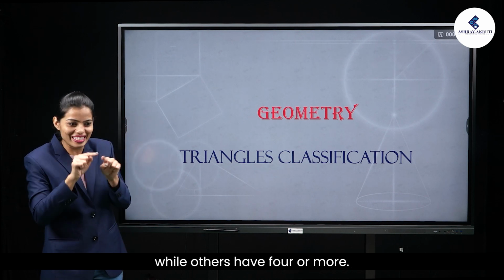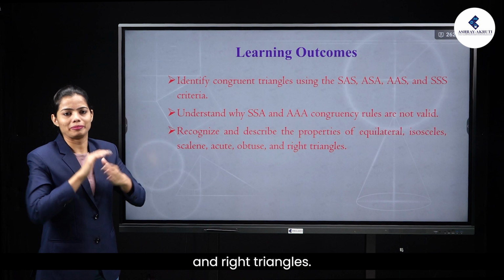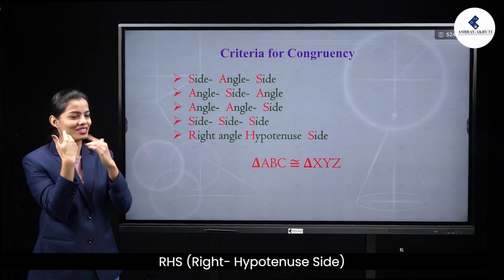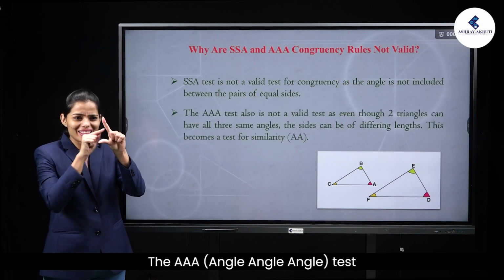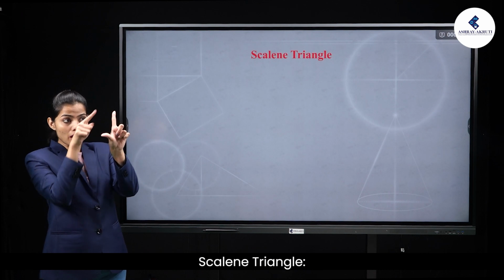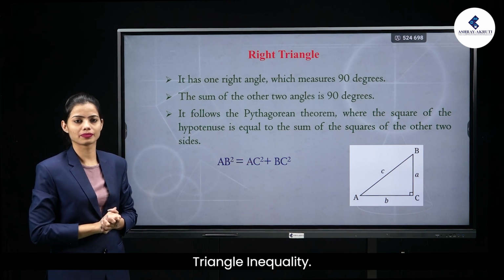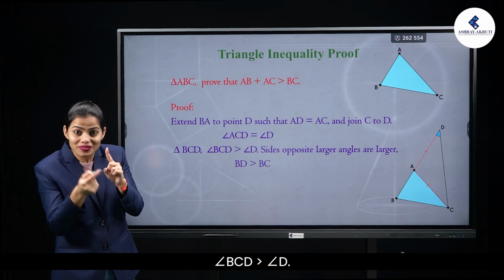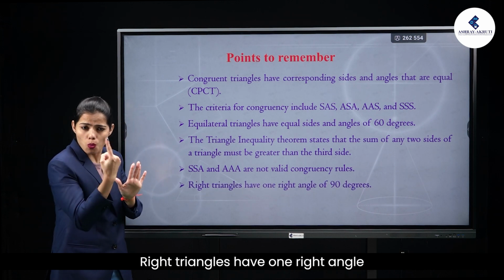Lessons in sign Language for H.I I 9th Maths I Geometry I Triangle Classification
Discover the world of triangles and their classifications in this engaging lesson! Learn about equilateral, isosceles, and scalene triangles, as well as acute, obtuse, and right triangles. Understand the criteria for congruency and explore the Triangle Inequality theorem. Join us on a triangular journey filled with fun activities and problem-solving challenges!